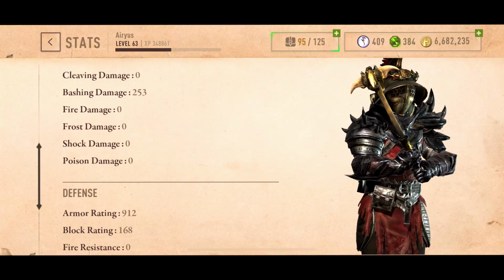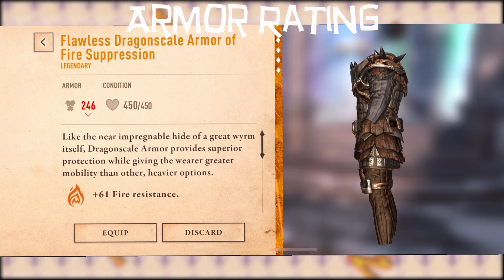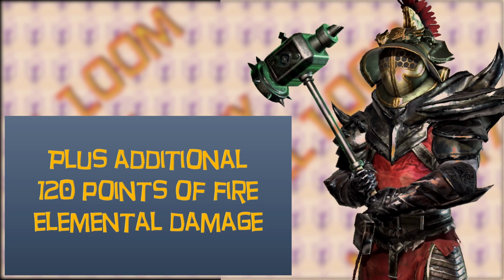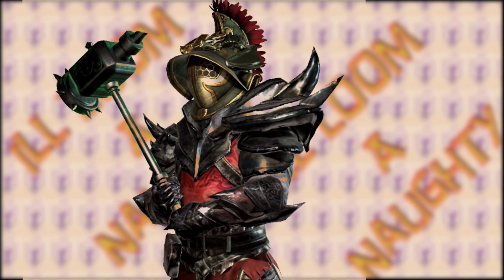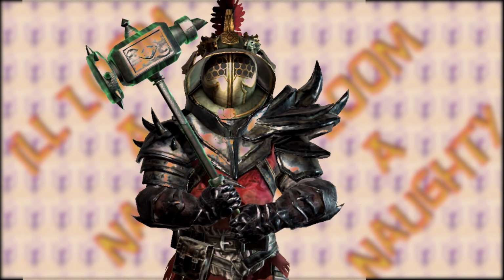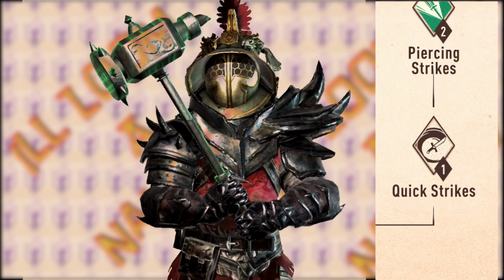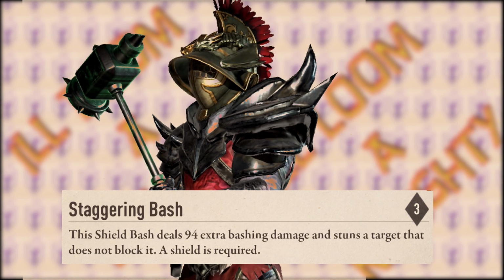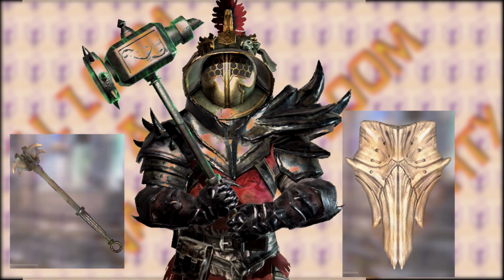HOW TO SHRED ENEMIES IN ELDER SCROLLS BLADES WITH THE BEST CHARACTER LOADOUT - DO THIS FIRST!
Having trouble with arena or abyss in Elder Scrolls Blades? Want to know how to build the best loadout and what is the best gear to use on your character? Let me show you!

Although Airyus does not have any gameplay reviews for Elder Scrolls Blades Switch version, he hopes to someday get a Nintendo switch to publish more of that specific content. For now his version is Elder Scrolls Blades mobile on iOS.

😻😻😻Chat with us! iLL Loom A Naughty DISCORD! 😻😻😻

⚒️⚒️⚒️ Submit a ticket to Bethesda! ⚒️⚒️⚒️